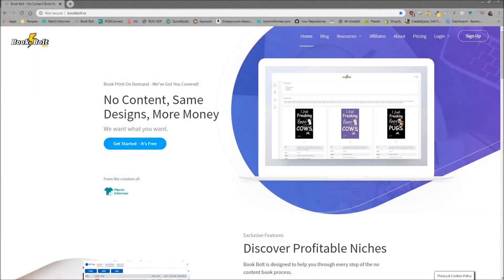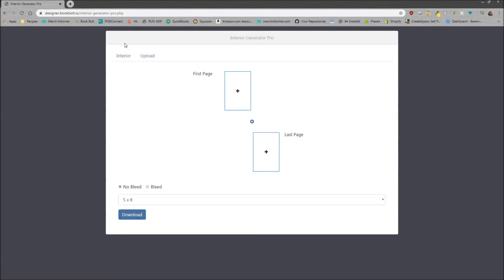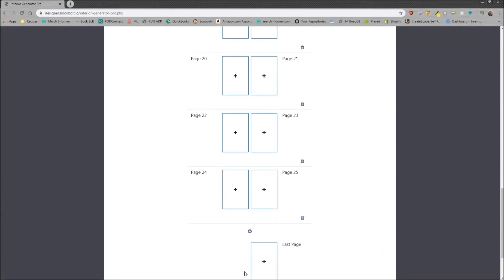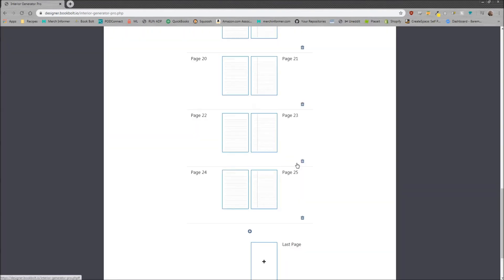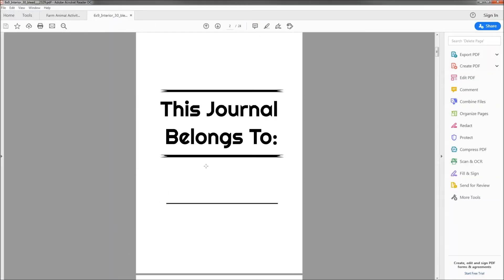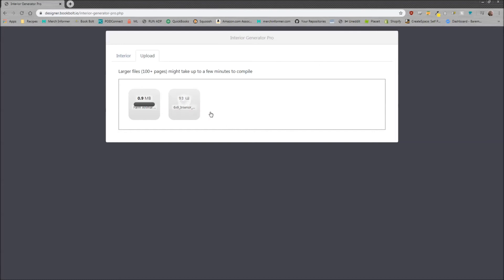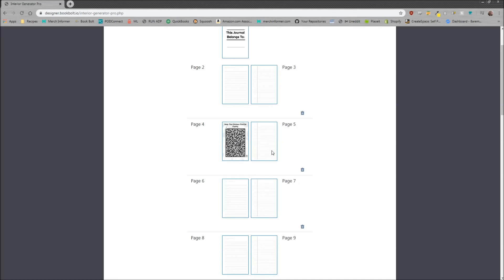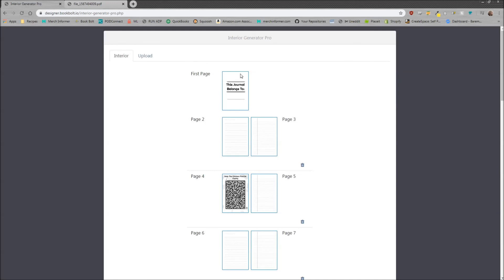Add Cover Pages And Create Unique KDP Interiors - Interior PDF Combiner PRO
If you are looking to add a cover or back page to your KDP interiors for any type of book, then you need to check out this resource from Book Bolt - The Interior PDF Combiner Pro.

This tool will allow you access to over a hundred interiors that Book Bolt provides, but also gives you the ability to upload your own custom pages for mixing and matching interiors!